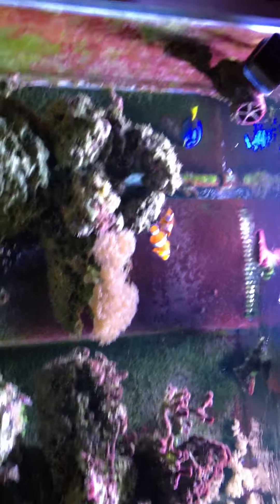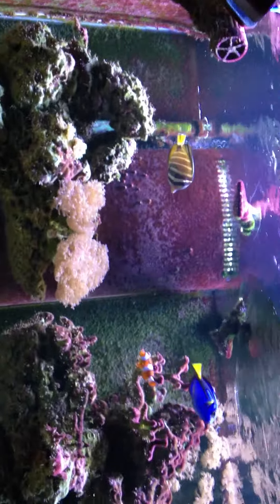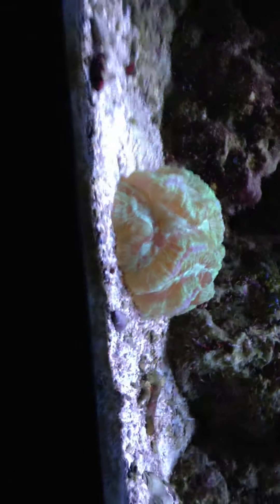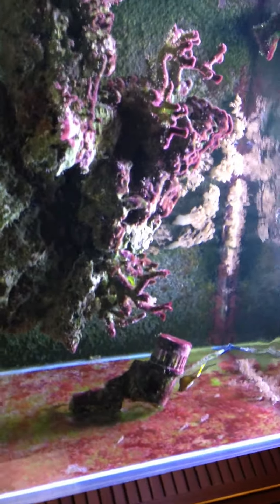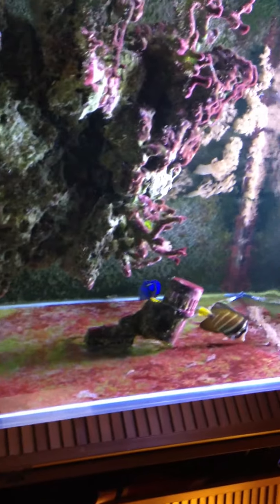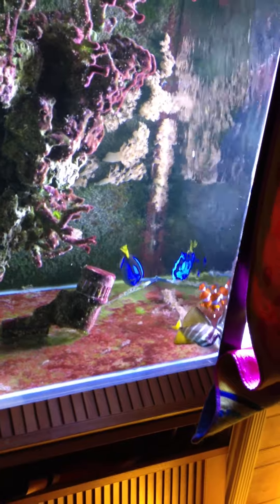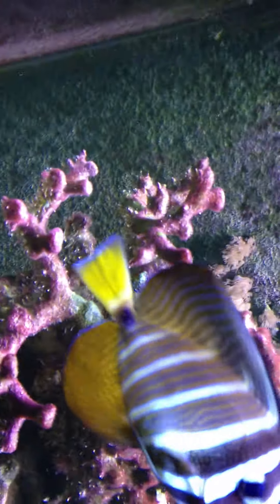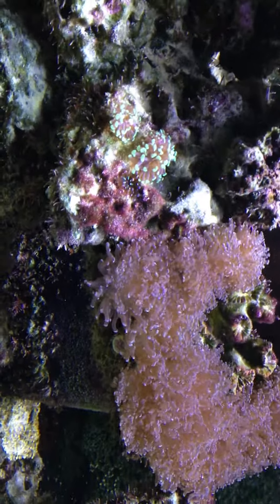Sailfin Molly Saltwater Acclimation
Wanted to try and add a Sailfin Molly to my 110g saltwater reef tank.  Now these are sold as a fresh water fish in the pet shop, but they are actually brackish water fish that can adjust to 100% saltwater.